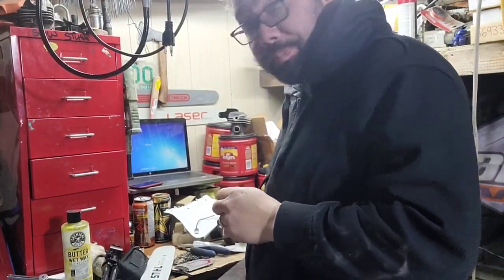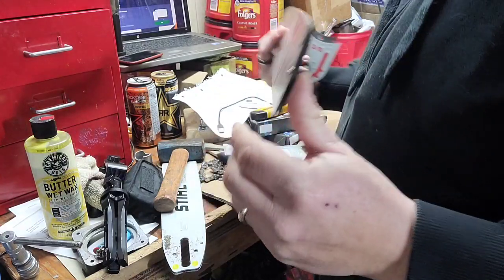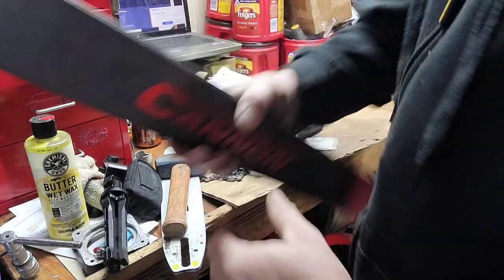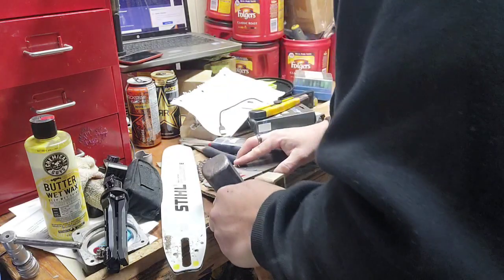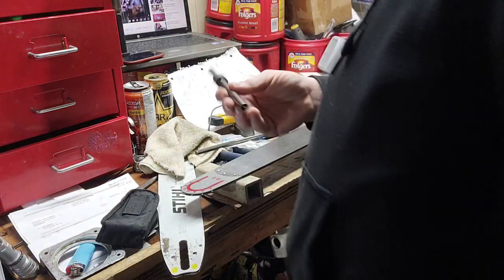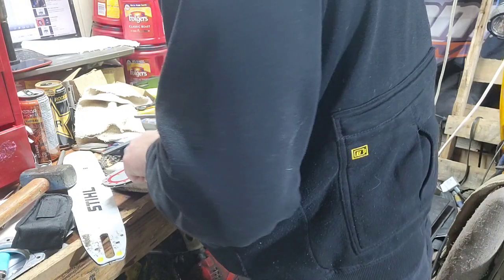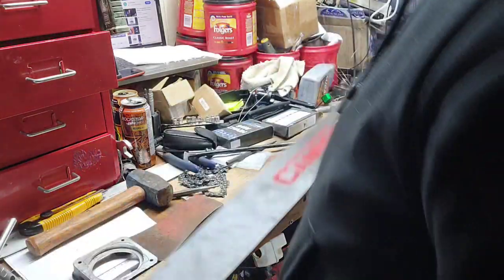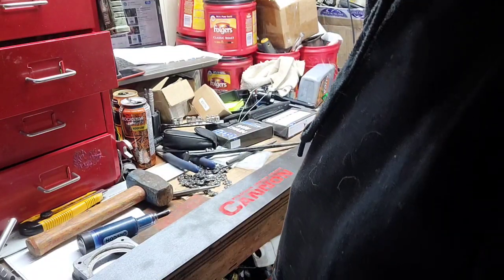Installing a bar tip on the 36 inch cannon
lets intalling a new nos  oregon 3/8 tip on a NOS  36inch Cannon bar together !